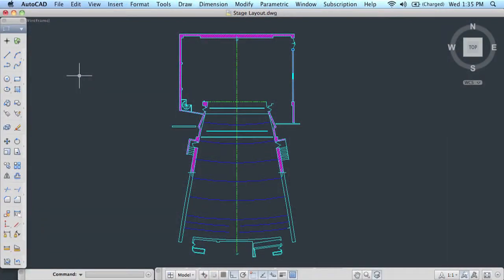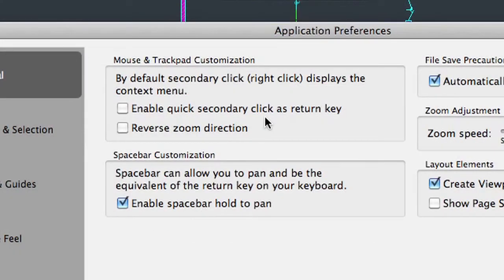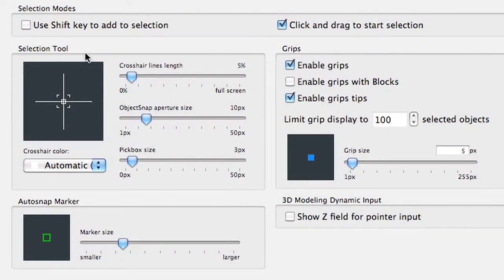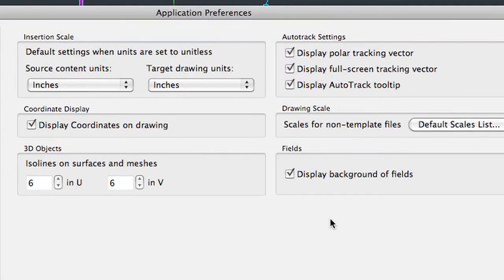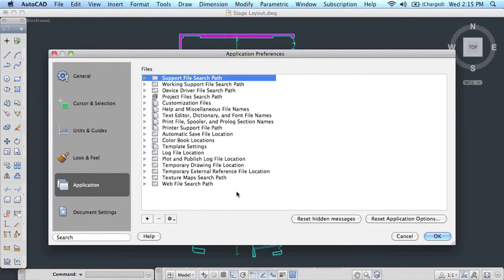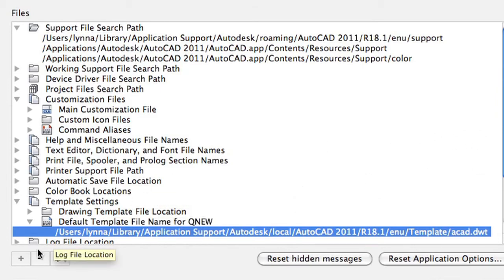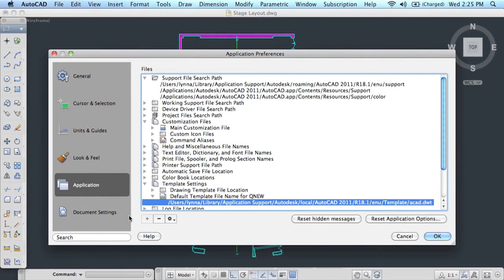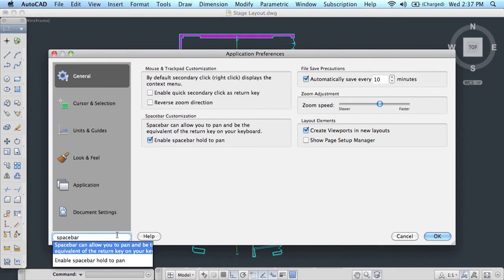Lynn Allen on AutoCAD for Mac - Preferences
Lynn Allen explains the powerful features you'll find to customize your AutoCAD for Mac using Preferences.